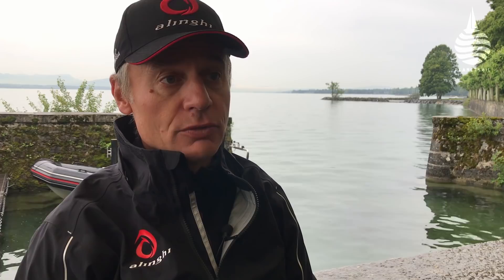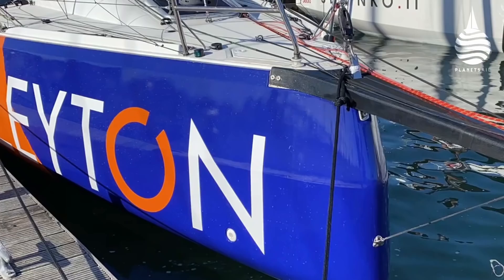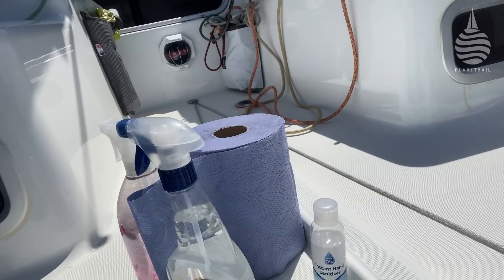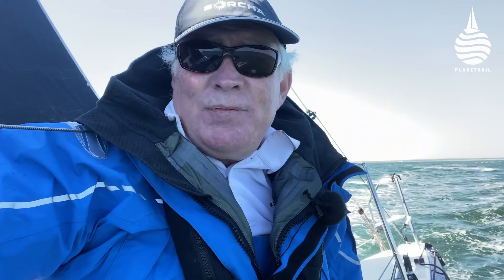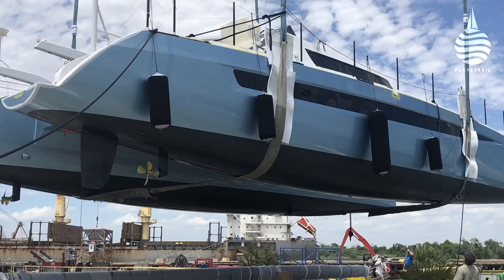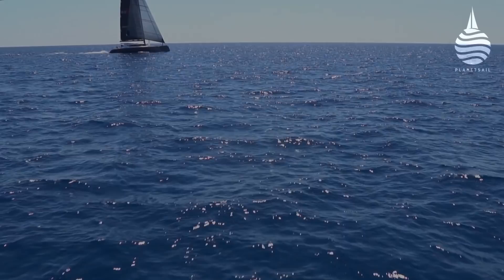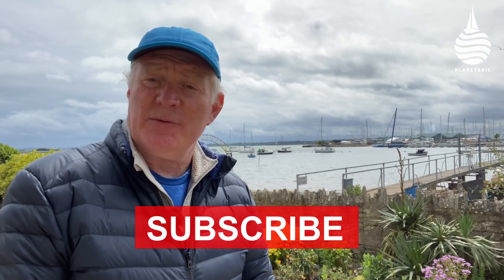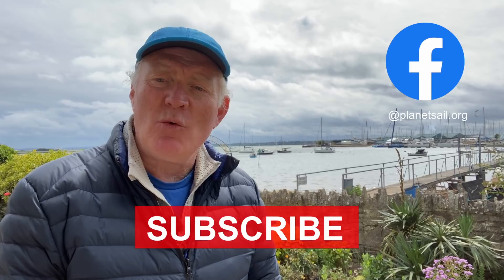Winning the America's Cup - OnCourse - Episode 4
Alinghi boss and founder Ernesto Bertarelli rarely does interviews. But in my exclusive meeting last season with the man who won the America’s Cup twice and started a Cup revolution in the process, he reveals his views of the past present and future in the Cup world.
Talking to him at his home on the shores of Lake Geneva he speaks candidly about the highs and lows of campaigning for the world’s oldest international sporting trophy and discusses whether he has been, or could be, tempted to come back.
Filmed pre-Covid-19 it was a special and unique chat.
- I’ve been wanting to test the Jeanneau Sun Fast 3300 for some time and when we were finally able to get back afloat the conditions were perfect. So, with fully crewed racing still proving tricky unless you all come from the same household, I got aboard a boat that is spot on for these challenging times. This is a pocket rocket that was designed specifically for shorthanded racing and looks set to do well in an area of our sport that continues to grow by the season.
- Our new Docktalk section takes a look at some of the latest news and chatter plus, we take another trip down to Looe Sailing Club to see how many ways there are to capsize.

IN THIS EPISODE:
01:18 On Test – Jeanneau’s Pocket Rocket
17:24 Exclusive interview – Alinghi boss Ernesto Bertarelli
15:19 Docktalk – HH Cats and tips for shorthanded sailing
32:59 Splash and burn – We go back to Looe Sailing Club